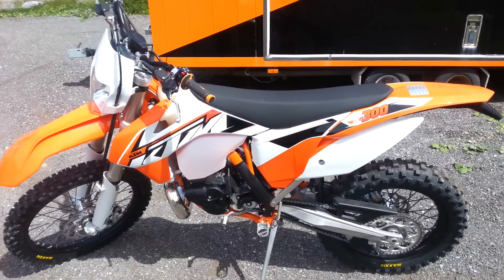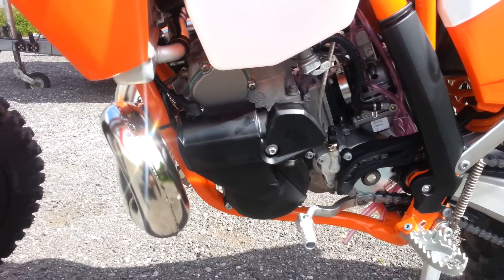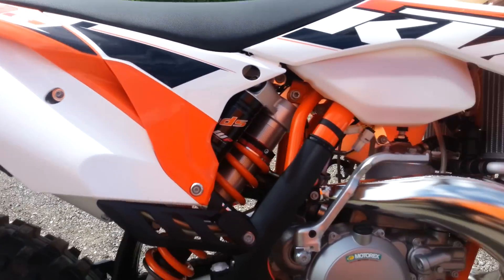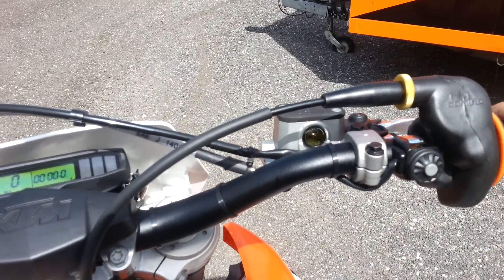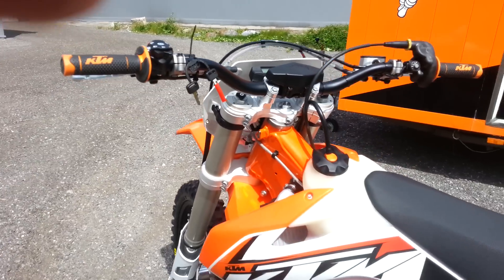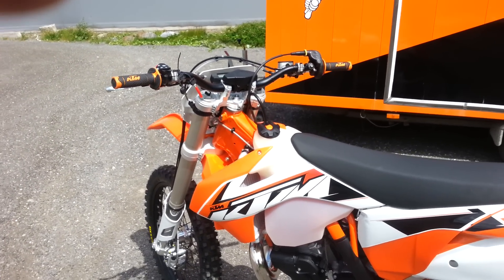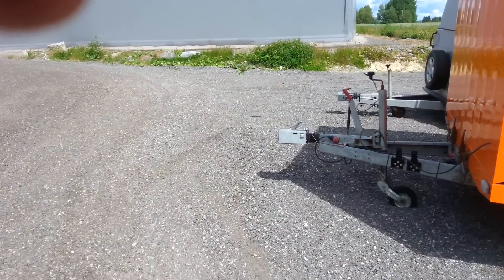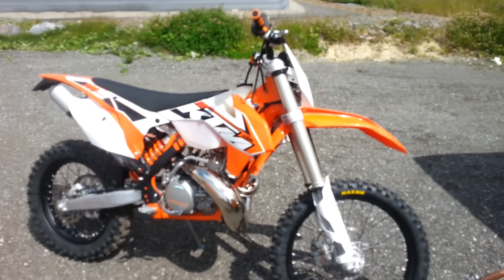KTM 300EXC 2015 STARTUP AND TESTRIDE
Showing off a 300 exc 2015